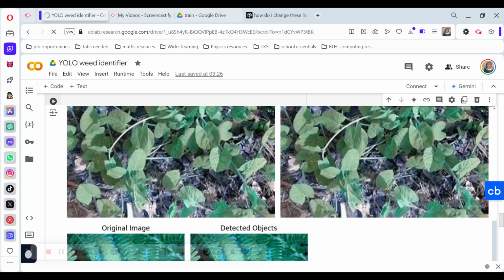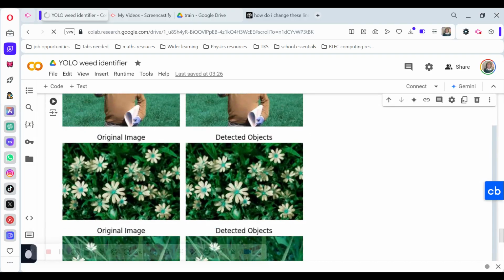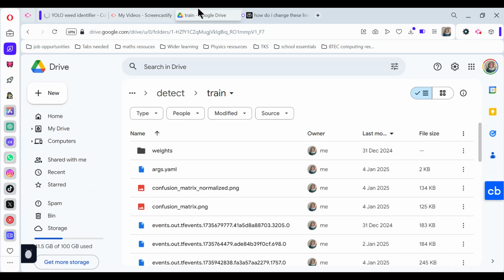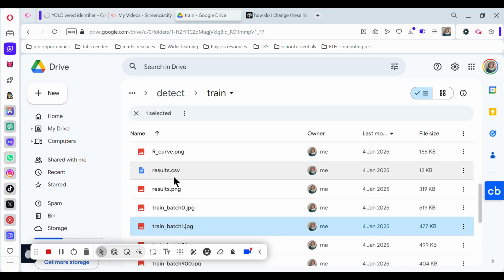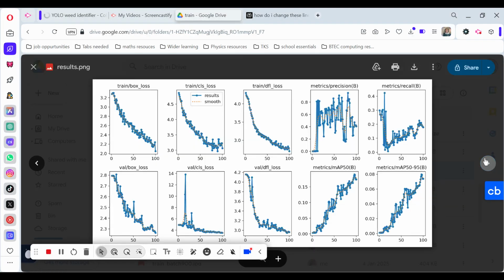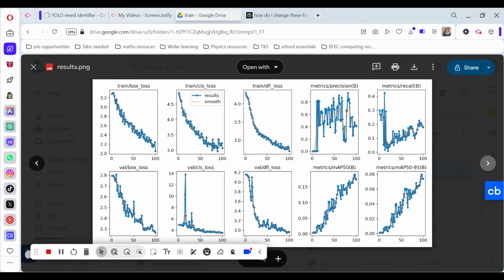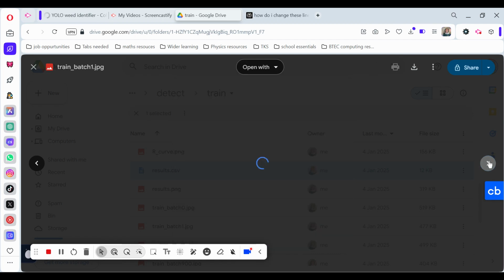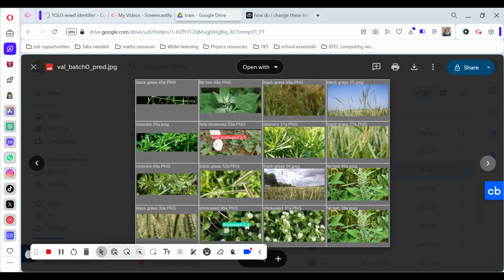Analysis of AI results - with raw code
Happy new year! I just had another milestone with improving my AI model and changing its structure.

In this video I go through the results I got and breakdown the performance of my AI in very simple terms.

If you have any suggestions, or resources on how to do better for next time I build an AI then feel free to drop in the comments!